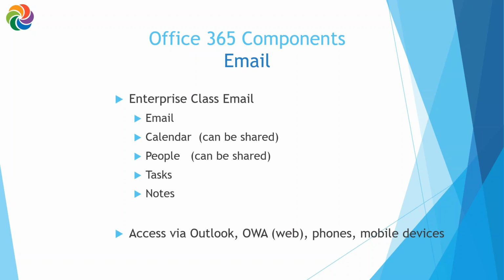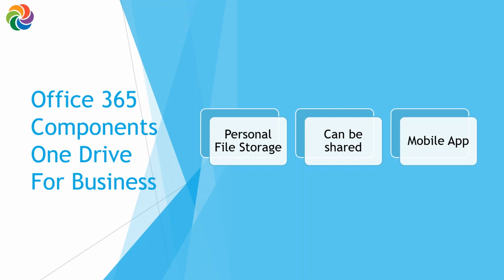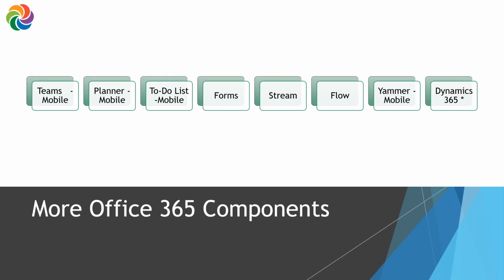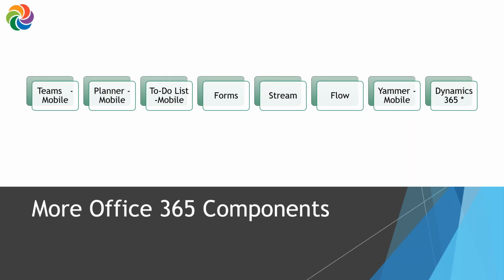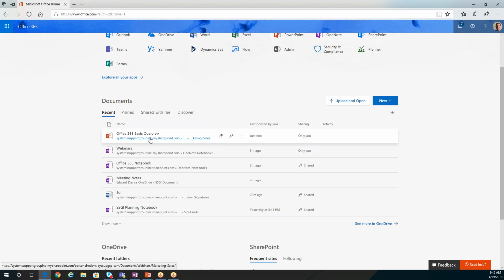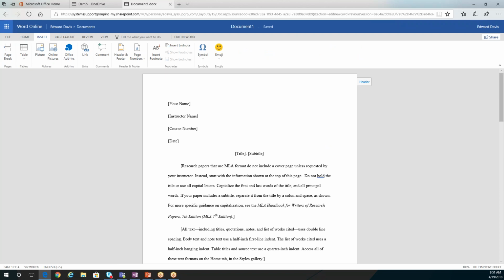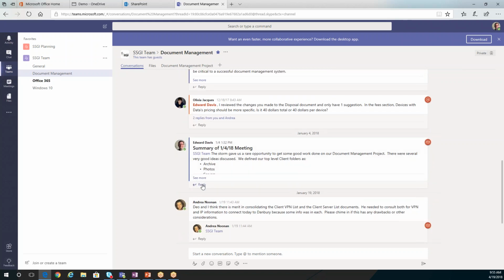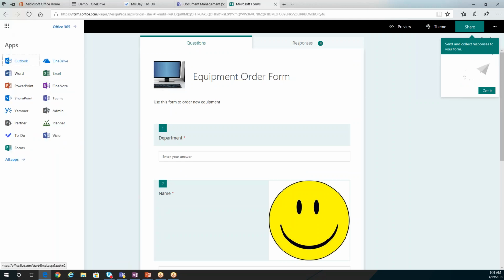Webinar: Office 365 Basics – For Beginners and Those That Want to Learn More 4-19-18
If you are considering, just getting started with or want to learn more about Office 365, this video is for you.  It is a quick overview of most of the Office 365 modules.